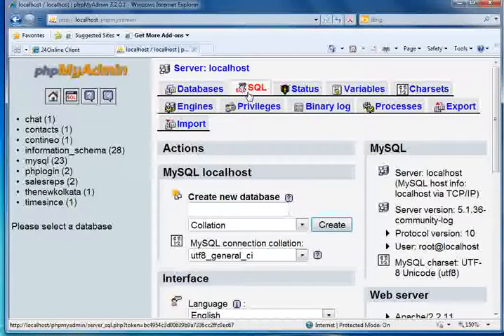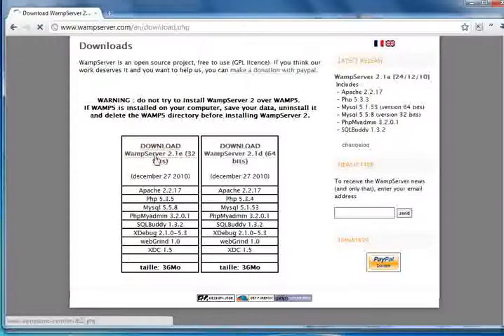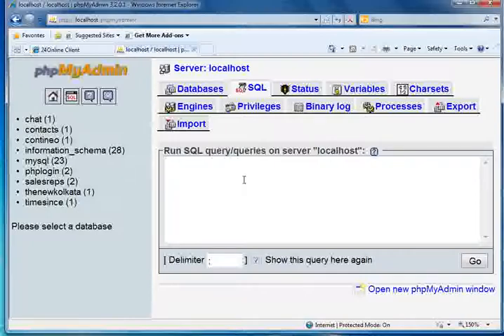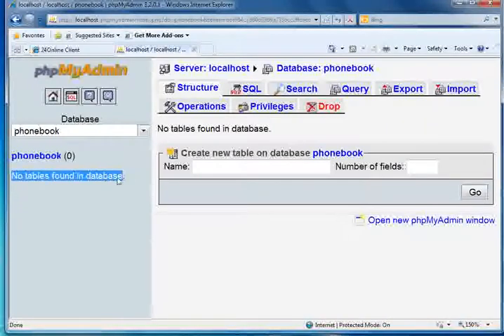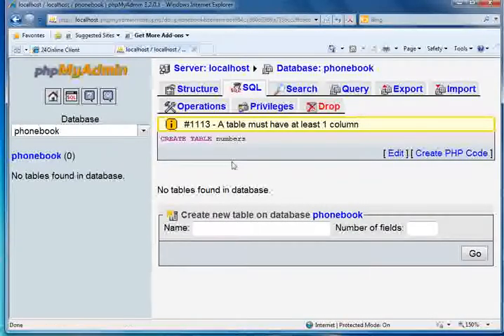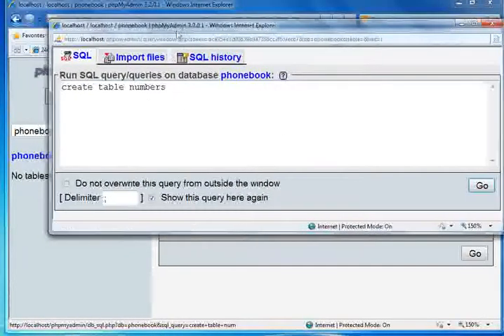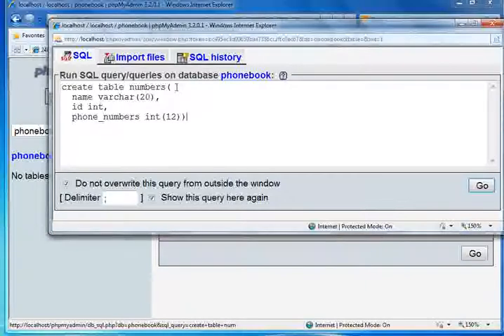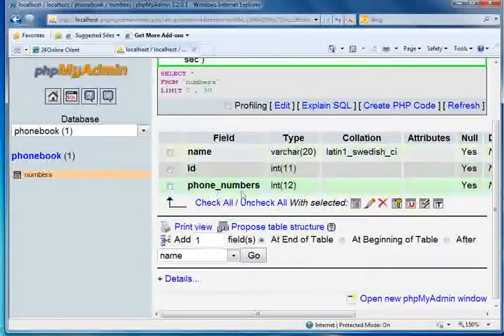thenewkolkata mysql-3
how to create database and tables using sql query.